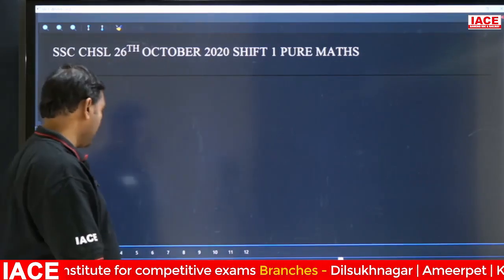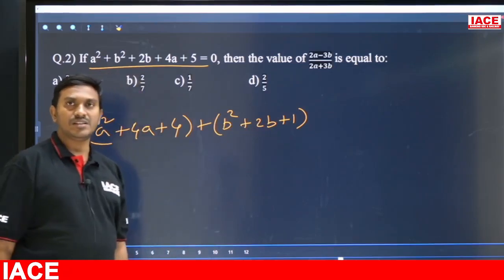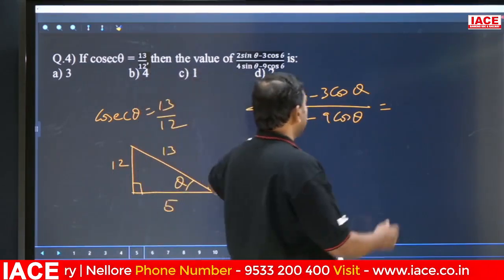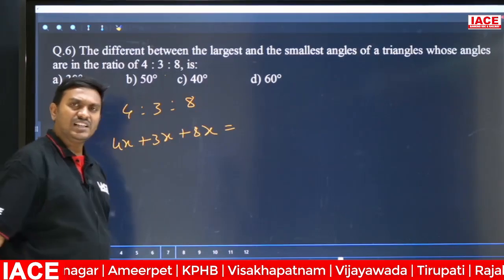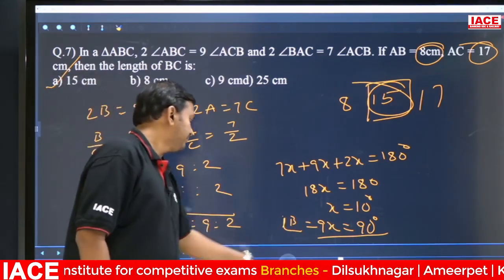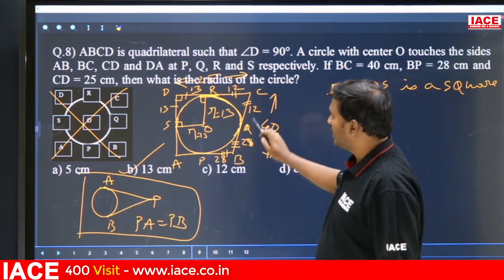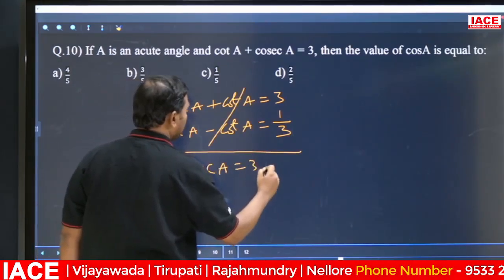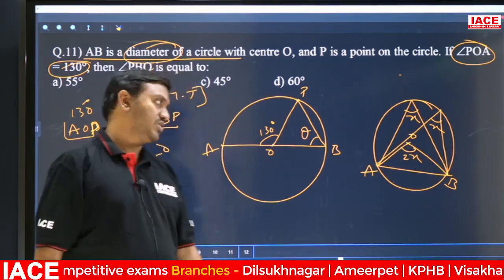SSC CHSL Previous Papers Explanation | 2020 Oct 26th Shift -1 | PURE MATHS | IACE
☐ Liked?